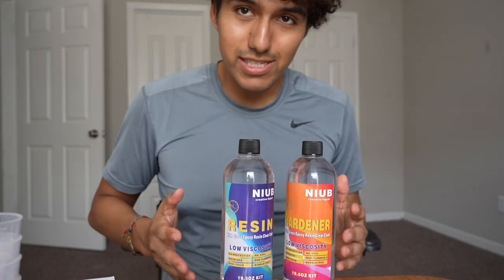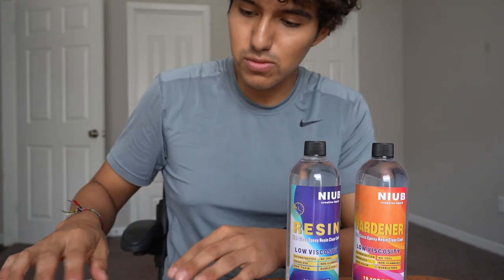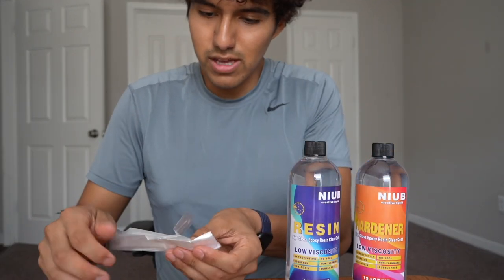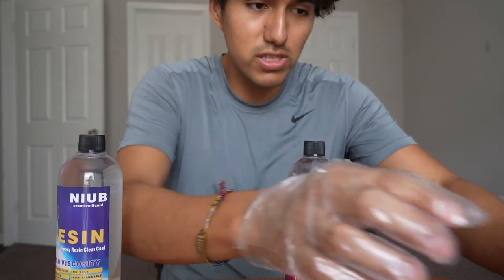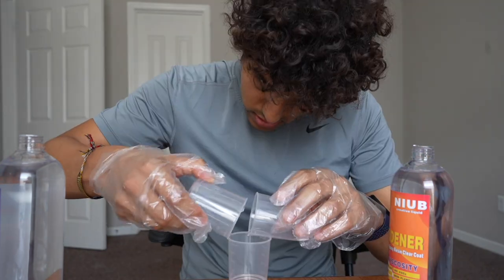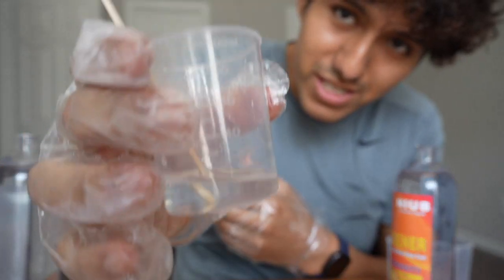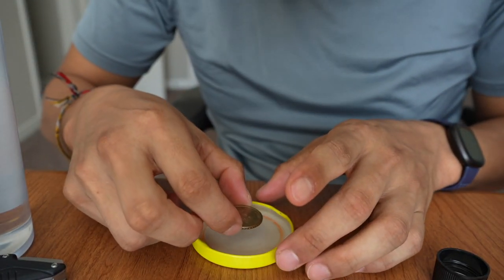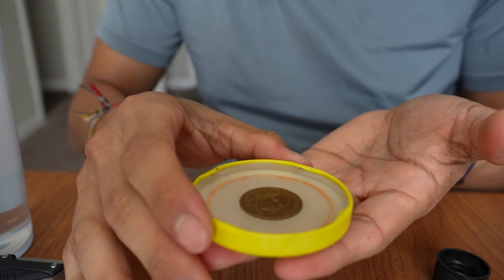NIUB Resin Kit Review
In this video, I review the NIUB Resin Kit.